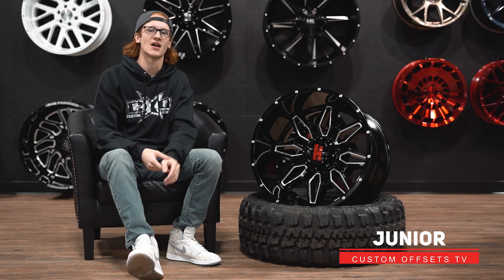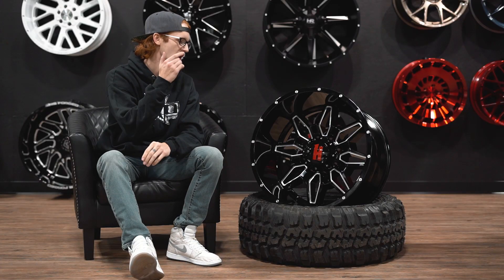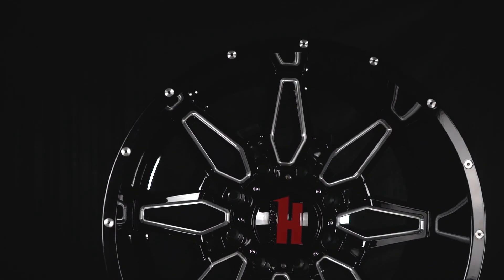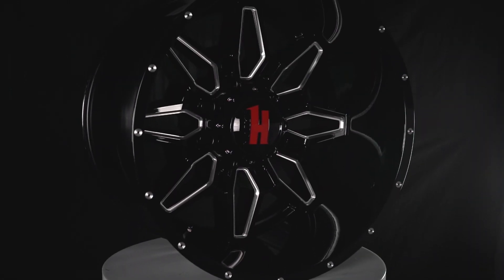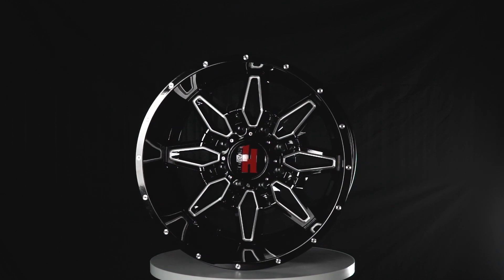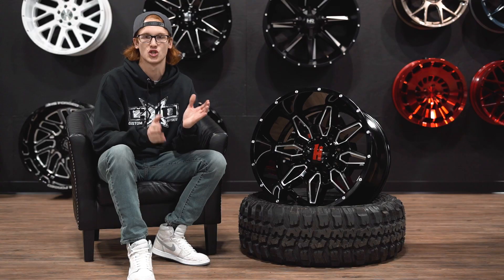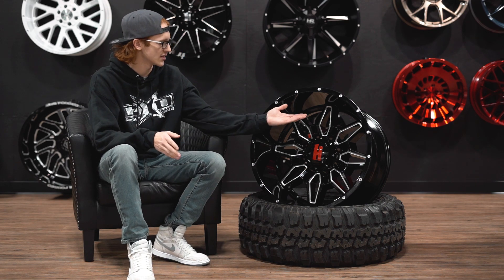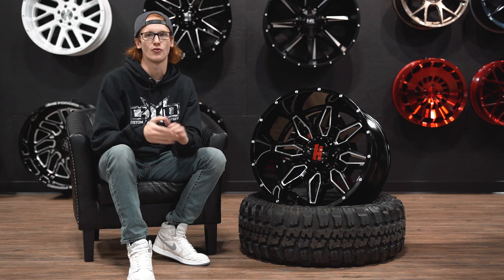Why is the Havok H109 SO POPULAR?!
Everyone knows someone that is running the Havok H109... But WHY!? What makes this wheel SO POPULAR?